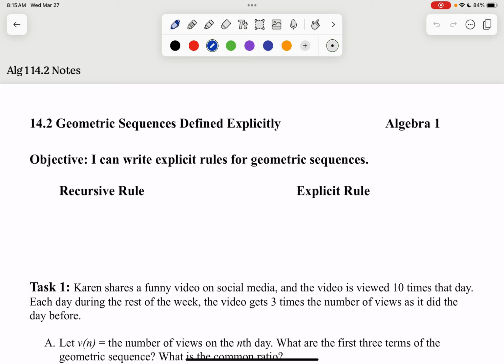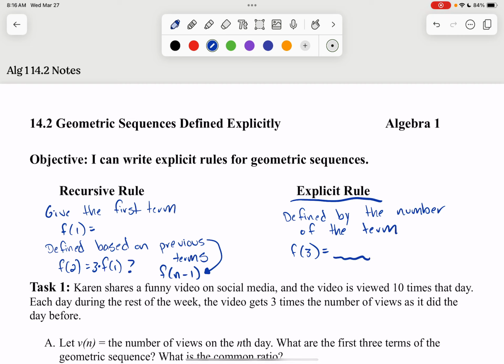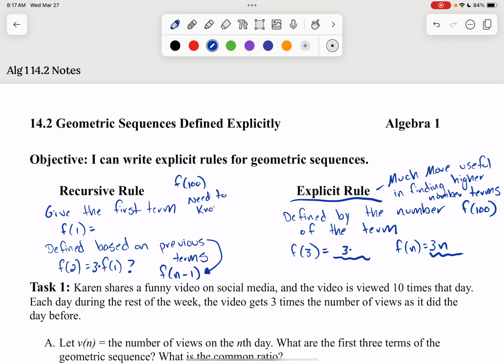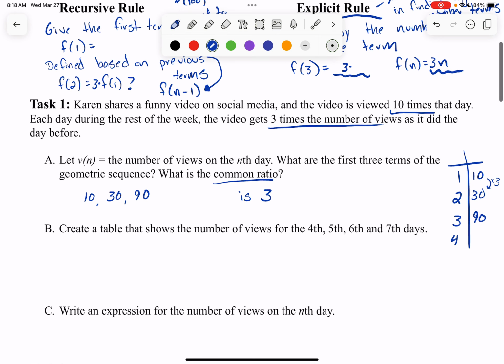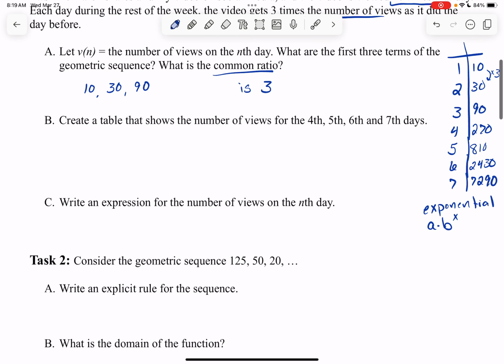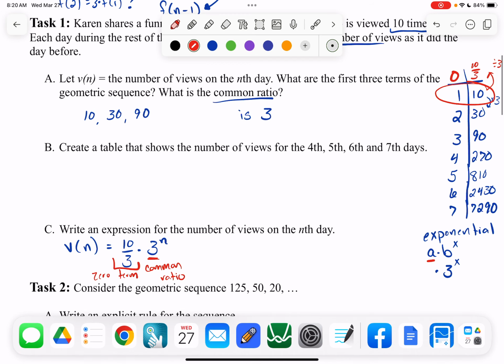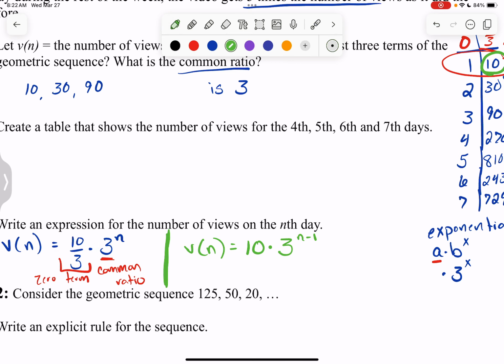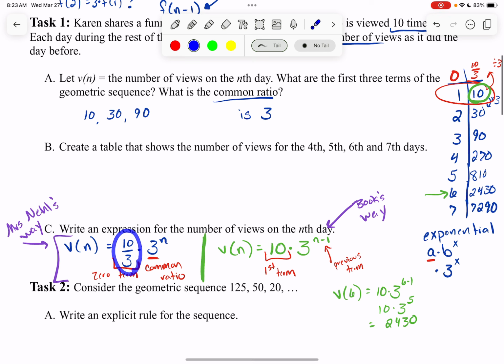Alg 1 14.2 Task 1